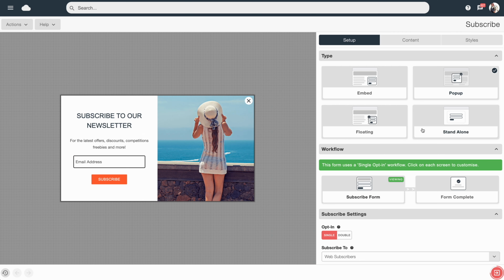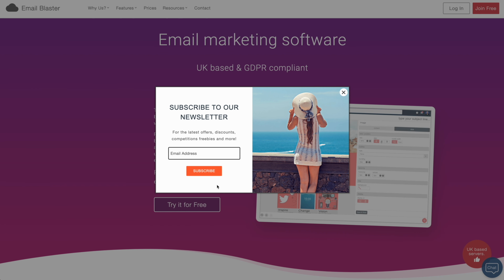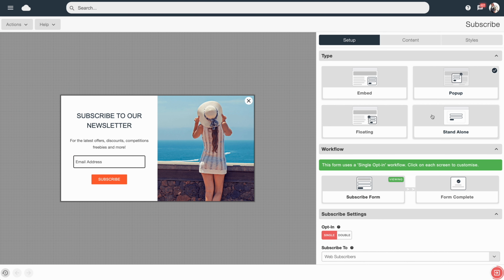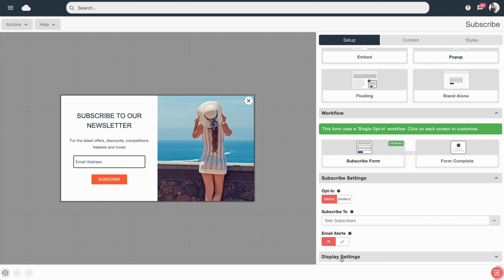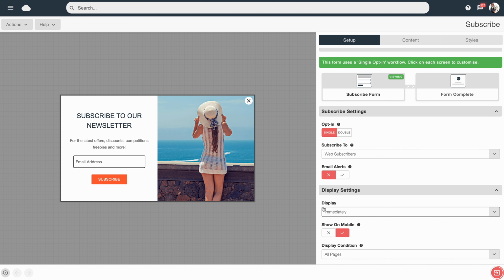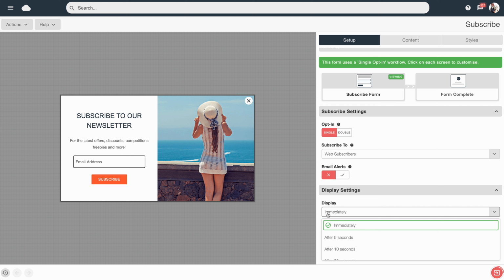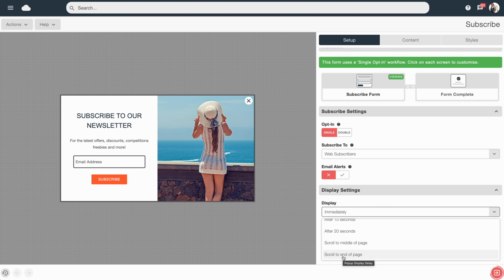Popup Subscribe Form Display Settings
Choose from a wide range of display settings. You can either set your popup to display; right away, after a specific delay or when the user scrolls to a certain point on your webpage.

0:00 - Popup Display Settings Overview
0:31 - How To Customise Popup Display Settings